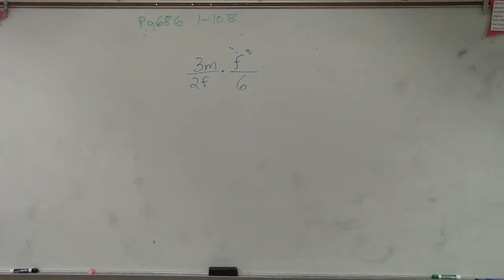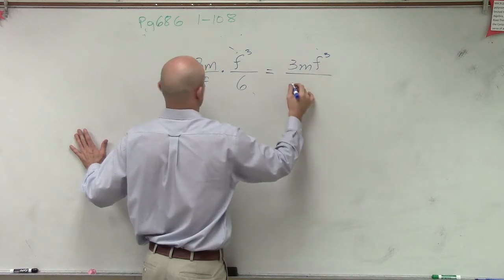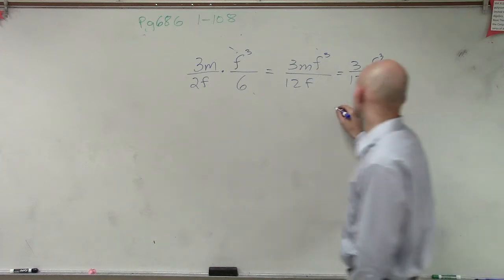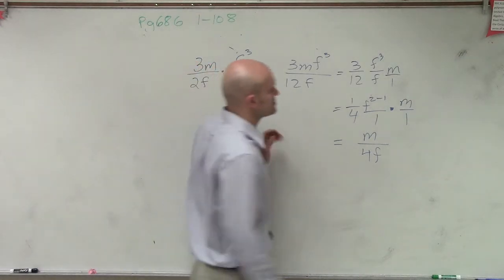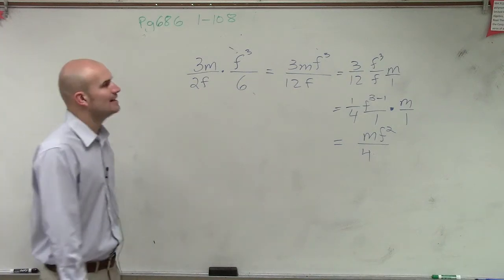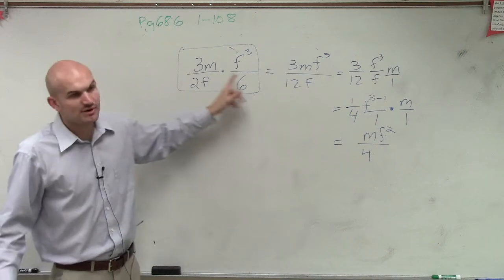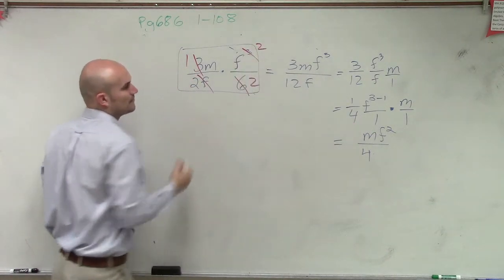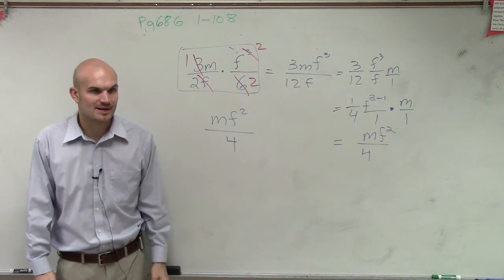Learn to multiply two rational expressions together